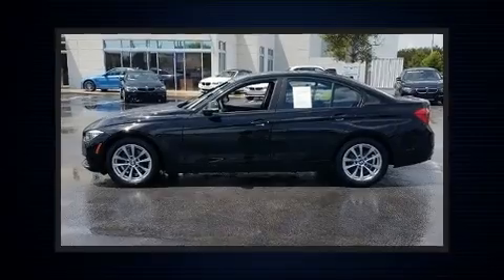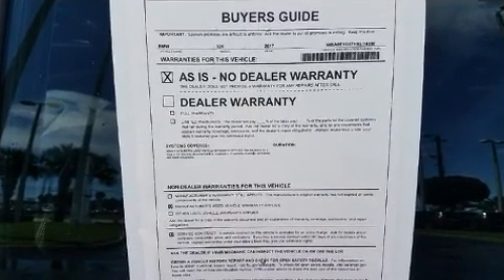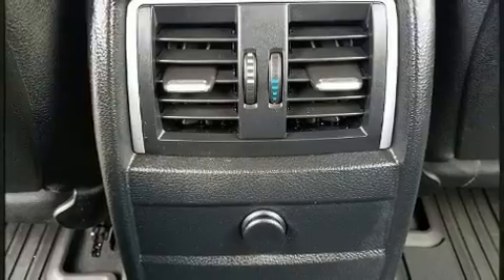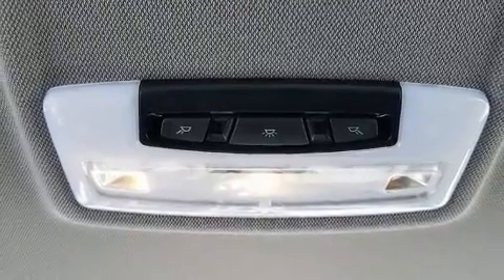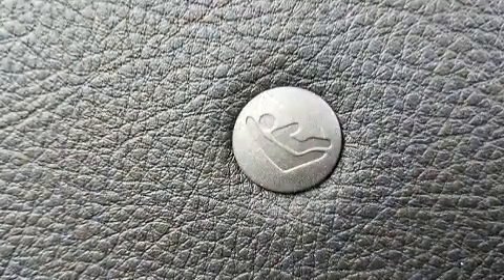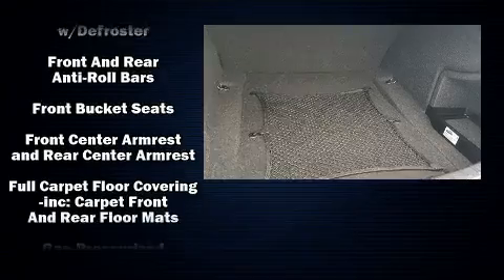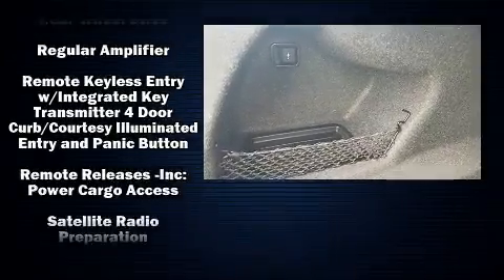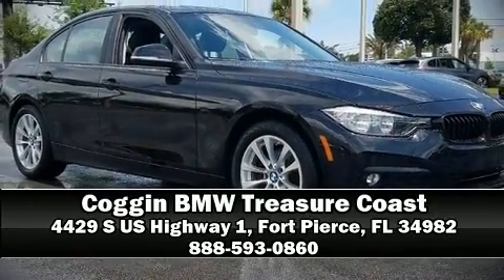2017 BMW 320i in Fort Pierce, FL 34982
4429 S US Highway 1

Discerning drivers will appreciate the 2017 BMW 320i. It features an automatic transmission, rear-wheel drive, and a 2 liter 4 cylinder engine. The engine breathes better thanks to a turbocharger, improving both performance and economy. The following features are included: front and rear reading lights, front bucket seats, power door mirrors, rain sensing wipers, remote keyless entry, cruise control, and 1-touch window functionality. Audio features include a CD player with MP3 capability, steering wheel mounted audio controls, and 9 speakers, providing excellent sound throughout the cabin. BMW also prioritized safety and security with features such as: dual front impact airbags, front side impact airbags, traction control, brake assist, anti-whiplash front head restraints, a panic alarm, an emergency communication system, and 4 wheel disc brakes with ABS. This car was designed with safety in mind, allowing you to drive with even greater assurance. This vehicle has achieved Certified Pre-Owned status, by passing BMW's rigorous certification process. Our sales reps are extremely helpful & knowledgeable. They'll work with you to find the right vehicle at a price you can afford. Please don't hesitate to give us a call.